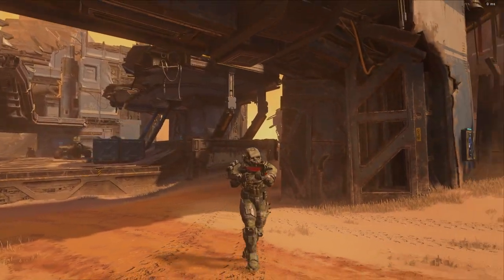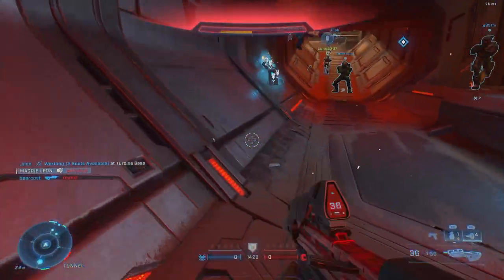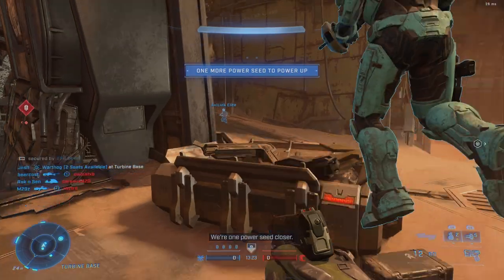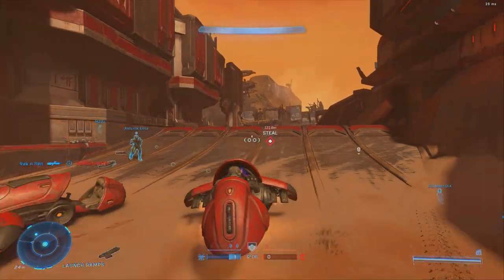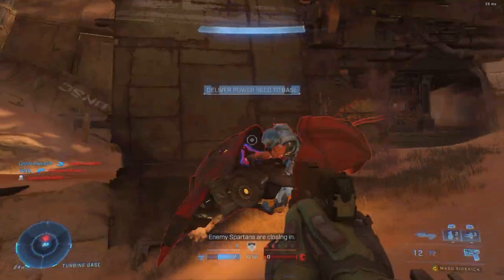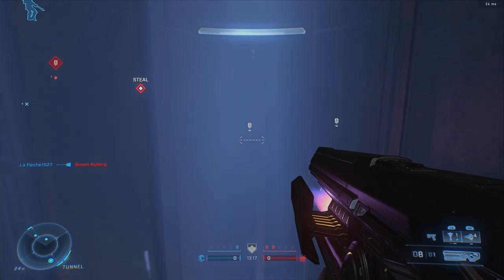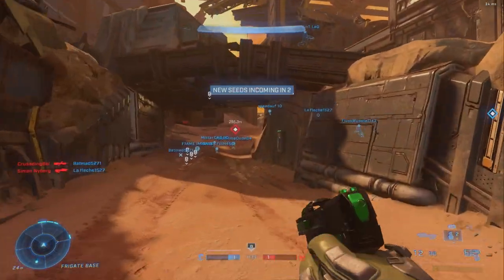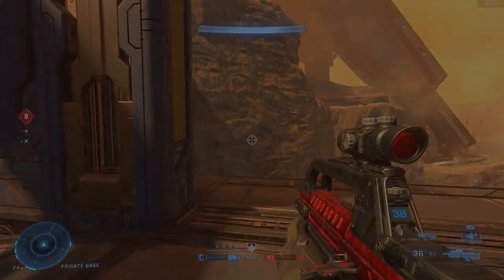Why Breaker is the WORST BTB map in Halo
Hey folks!

In today's video I wanted to talk about why I believe Breaker is the worst Halo BTB map of all time. we'll be discussing the various issues I have with the map and why I believe it to be a boring experience that has little to no variety.